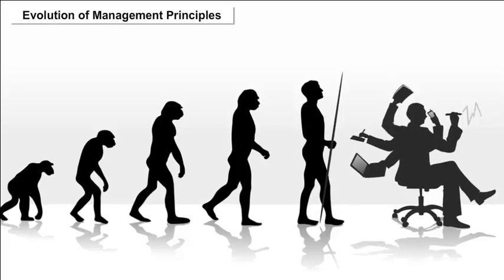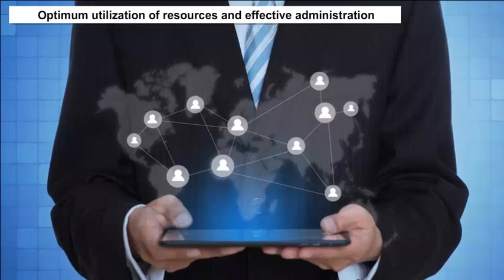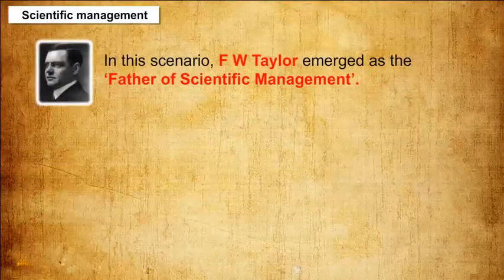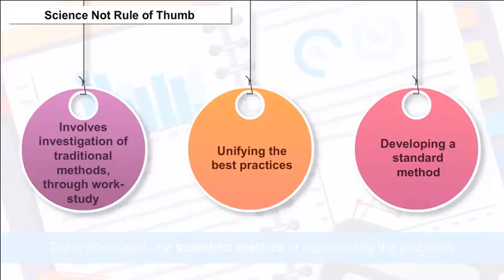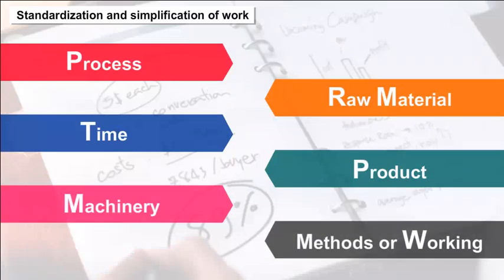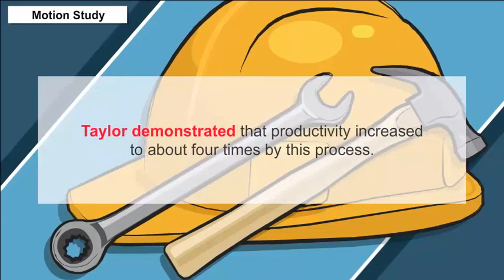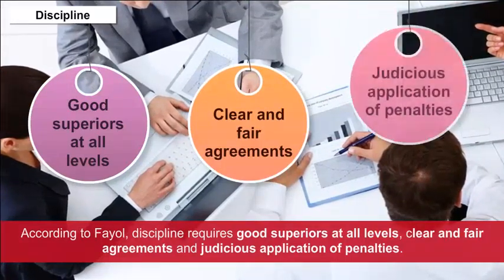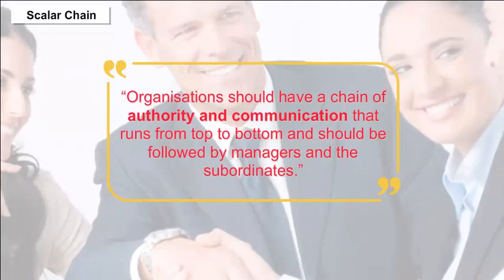class 12 business studies part 1 ch 2 Principles Of Management